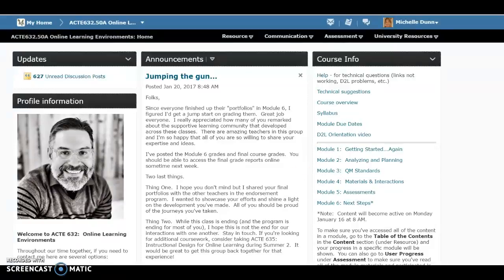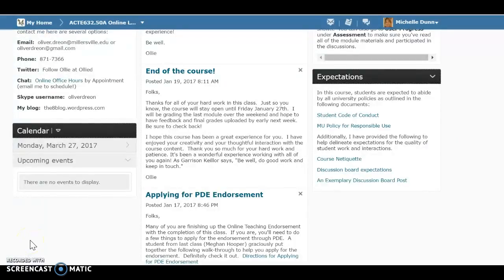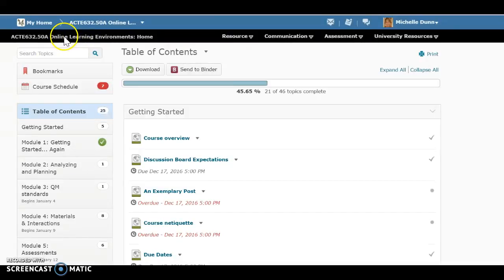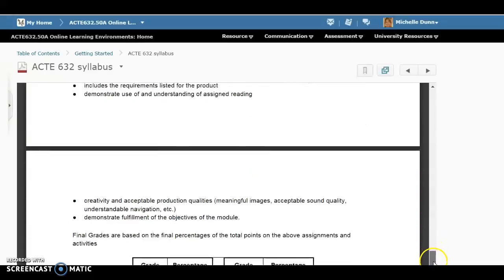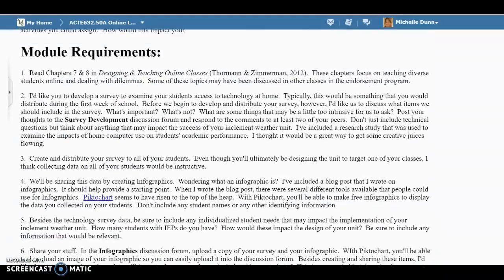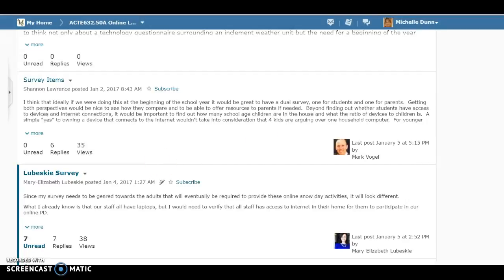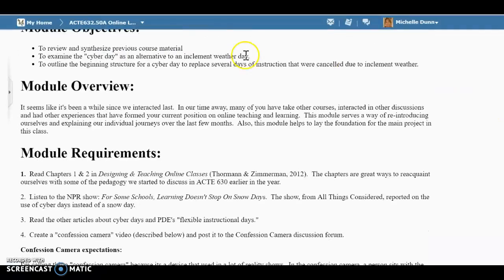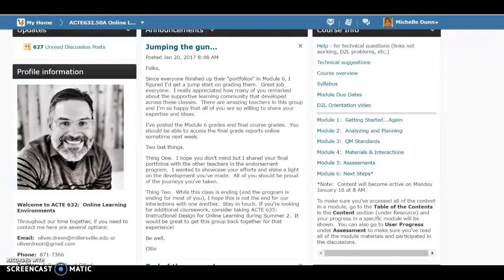Analyzing an Online Course